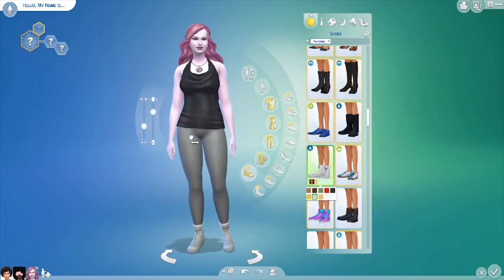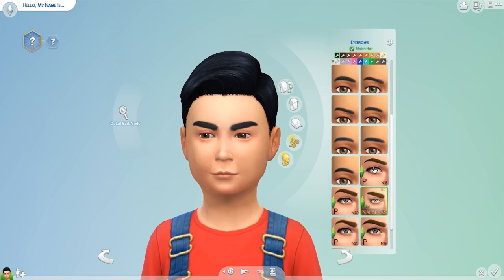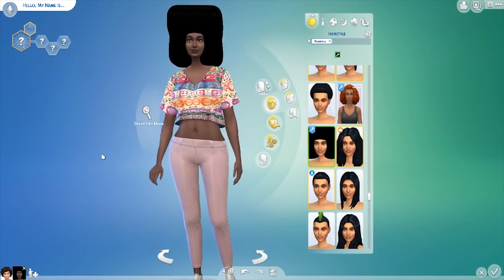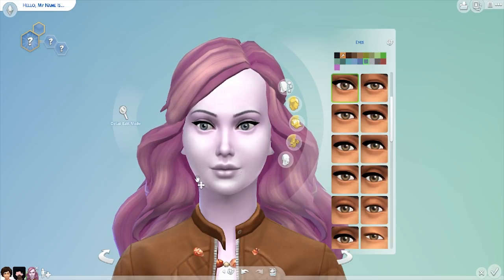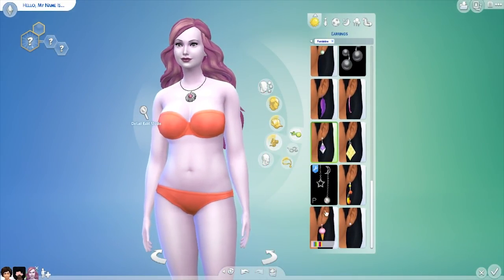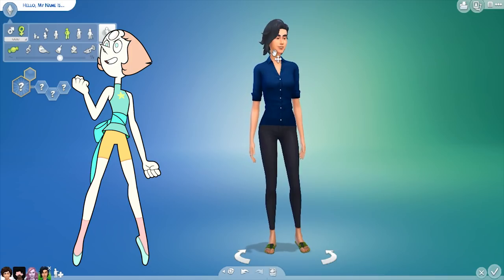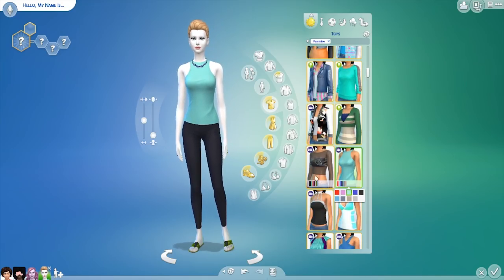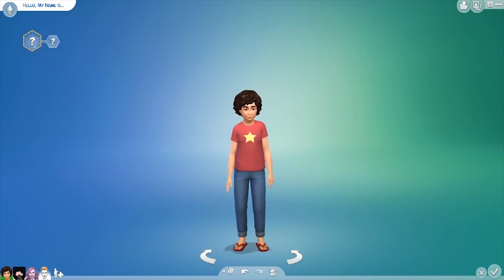Sims 4 Cartoon CAS - Ep.3 - Steven Universe!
So i decided to start a new CAS series where ill create well known Cartoon characters in the Sims 4!

My Store! -